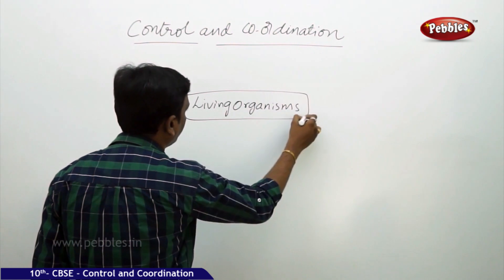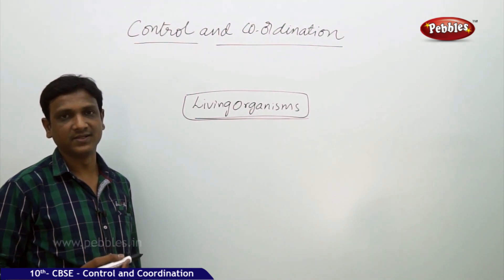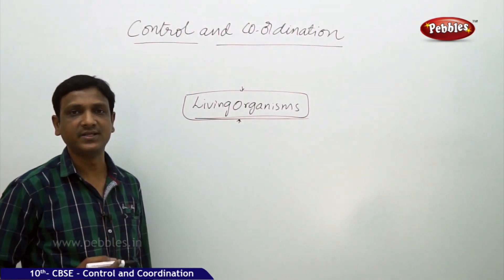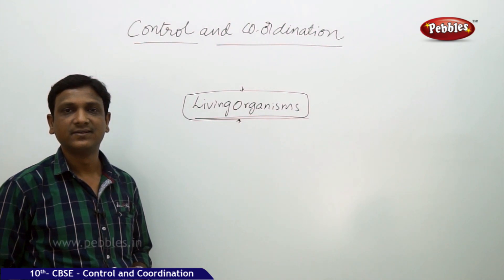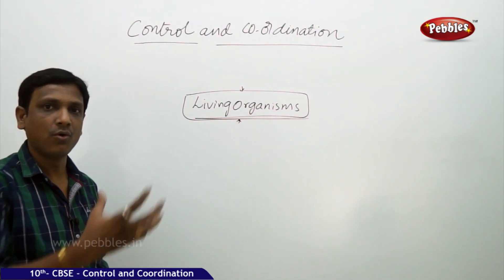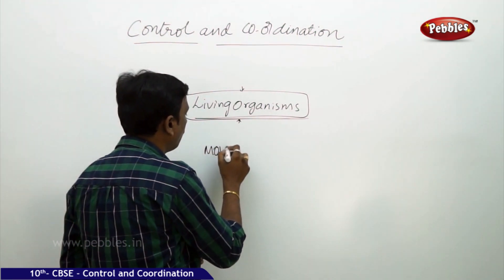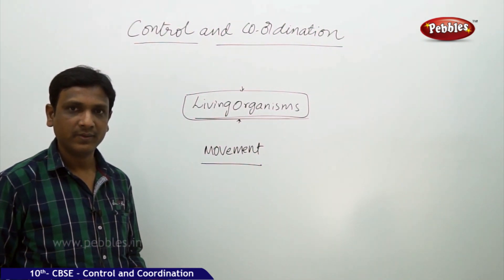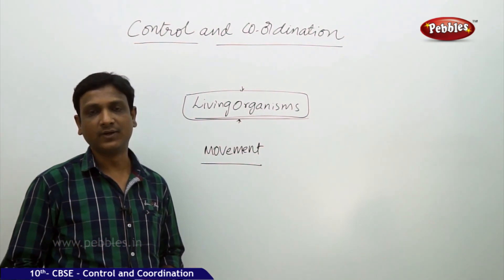Introduction | Control and Coordination | Biology | CBSE Class 10 Science